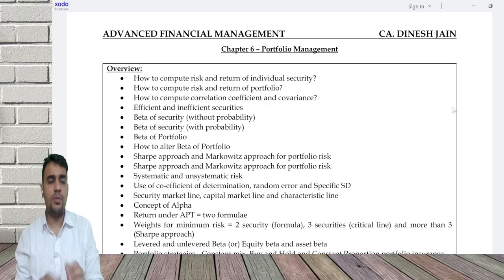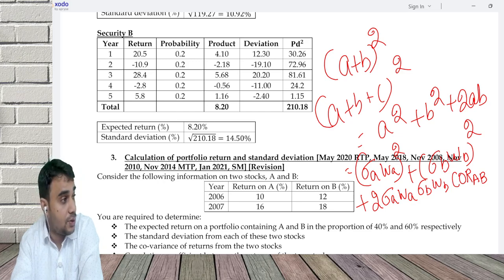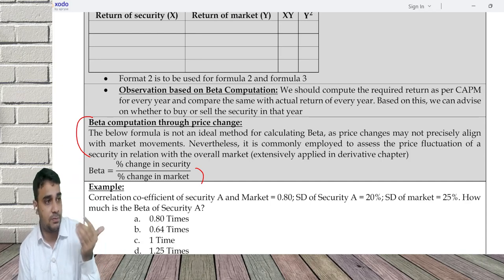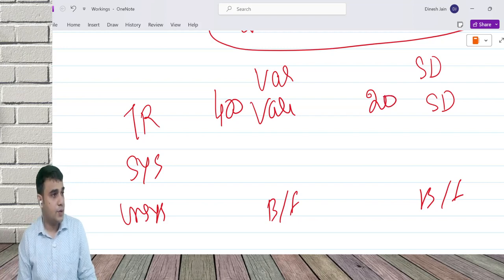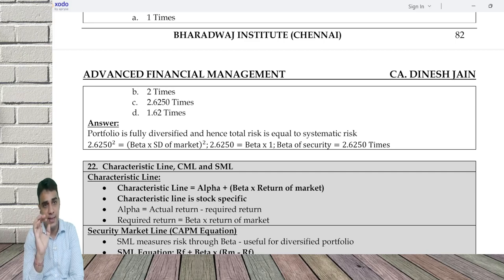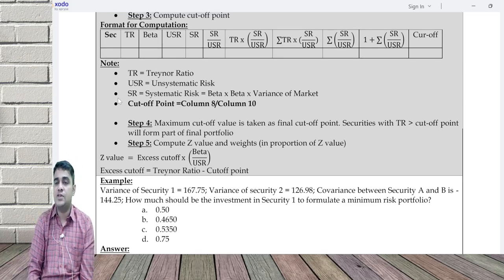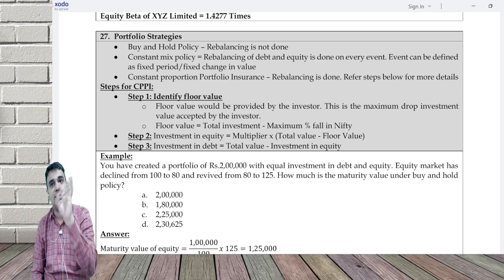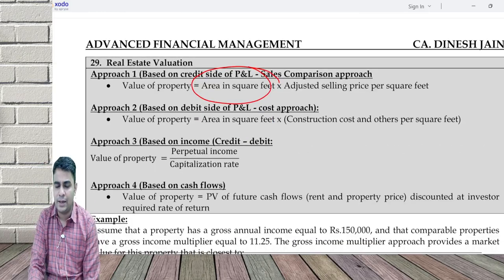Portfolio Management and Risk Management - CA/CMA Final - Detailed Concept Revision - (Full English)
🎥 Delve into the realm of Portfolio Management and Risk Management in my latest video! 📊 Whether you're gearing up for the CA Final exams or looking to enhance your understanding of advanced financial management, this comprehensive guide has everything you need. From dissecting different portfolio management strategies to exploring risk assessment techniques, we'll navigate through the fundamentals together. Get ready to master the intricacies of portfolio diversification, risk-return tradeoff, and more! 💼

Questions to be revised post completion of all concepts -
1,3,13,15,25,34,38,42,48,50,58,60,63 and Question 5 of Risk Management

Note: In this video, we're exclusively focusing on concepts. For a comprehensive revision containing concepts and over 380 practice questions spanning the entirety of AFM, consider accessing our detailed revision package, available for purchase

00:00:00 - Concept 1 and 2
00:13:50 - Concept 3 and 4
00:40:03 - Concept 5
00:45:00 - Concept 6
00:47:19 - Concept 7 to 9
01:10:54 - Concept 12 to 14
01:19:32 - Concept 10,11 and 15
01:24:09 - Concept 24
01:27:08 - Concept 16
01:32:12 - Concept 17 to 19
01:54:09 - Concept 20 and 21
02:04:24 - Concept 22 and 23
02:16:41 - Concept 25
02:21:09 - Concept 28
02:46:06 - Concept 26
03:00:55 - Concept 27 and 29
03:10:07 - Concept 27 (MCQ)
03:13:30 - Risk Management (Concept 1 to 3)
03:25:53 - Portfolio Management Revision